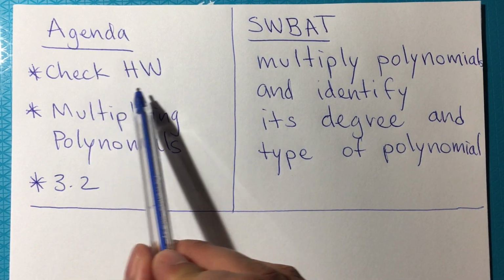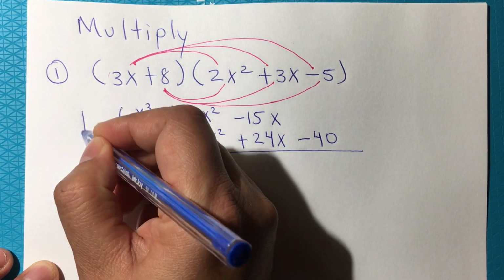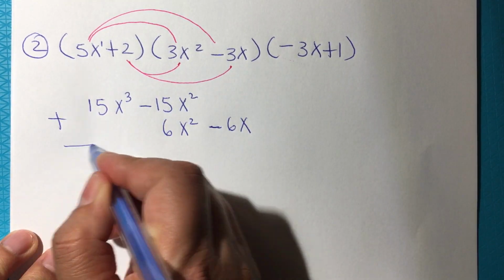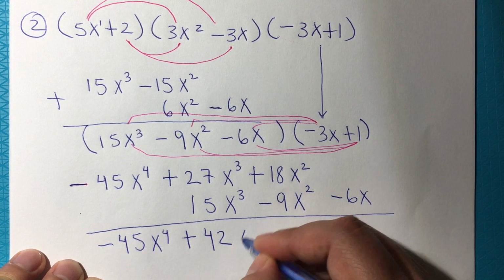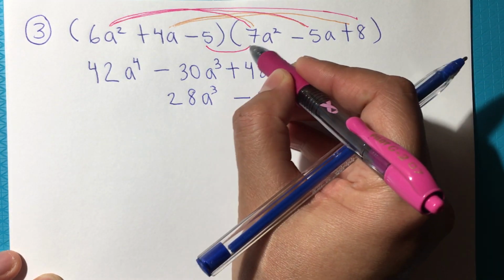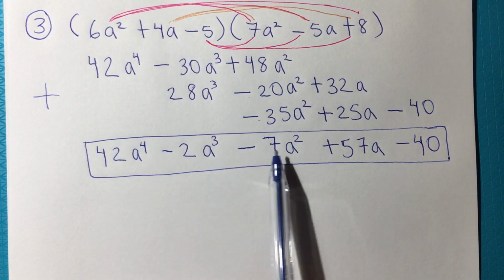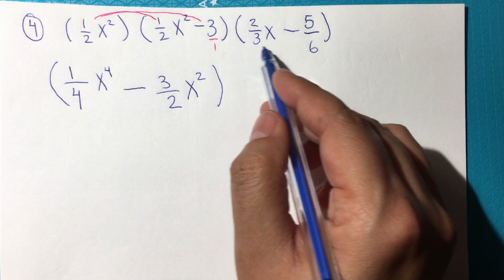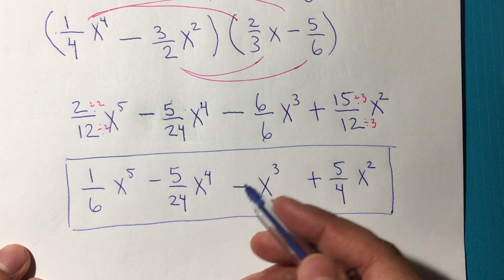3.2 Multiplying Polynomials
Students will be able to multiply polynomials and name type of polynomial and its degree, and understand that multiplication is closed.